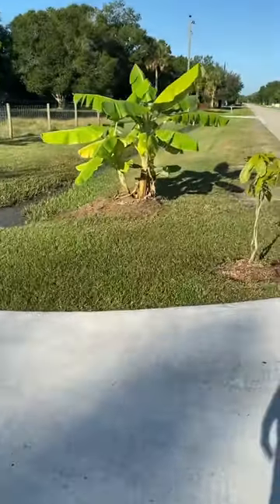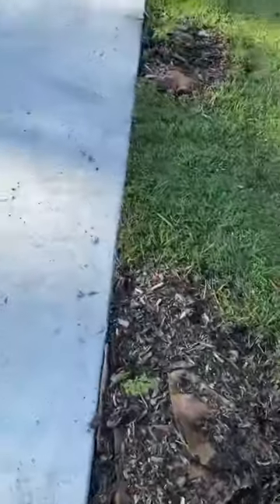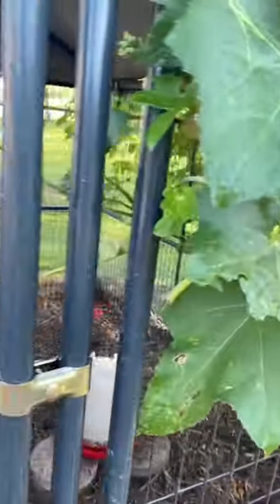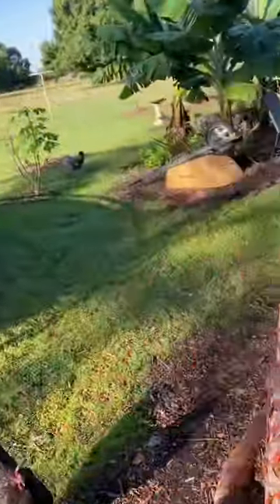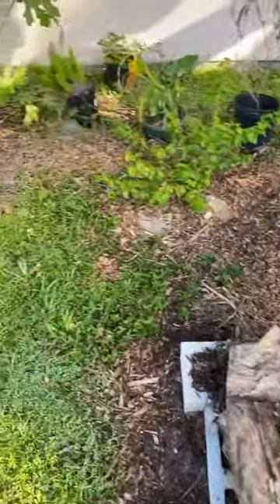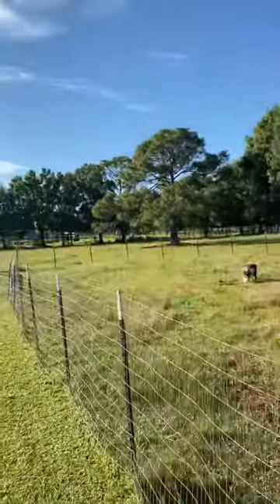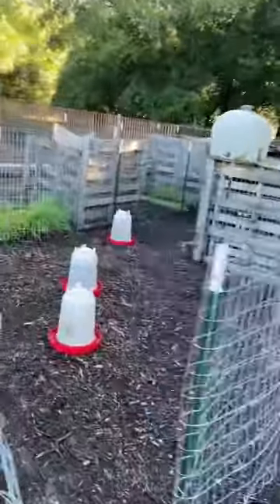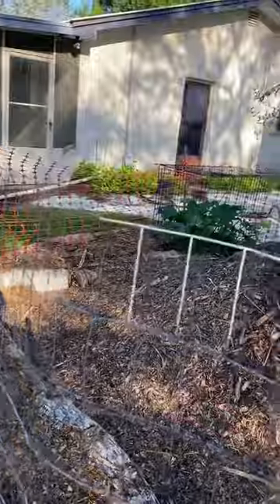Okeechobee Food Forest - Fall 2021 Tour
If you have any questions, comments or would like me to expand on anything drop a comment.

Below is a link to our Instagram TV video showing what the property looked like last year.   A lot can change in a year so long as you keep your nose down and get to work.